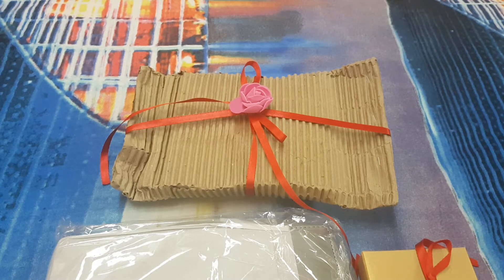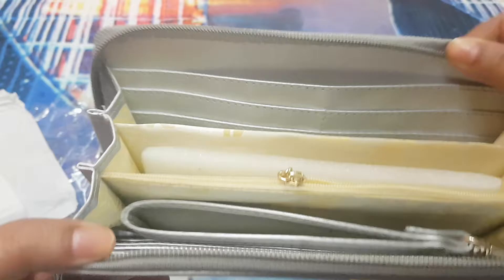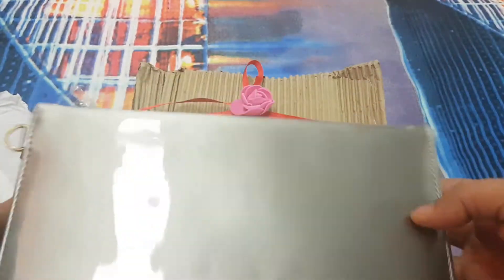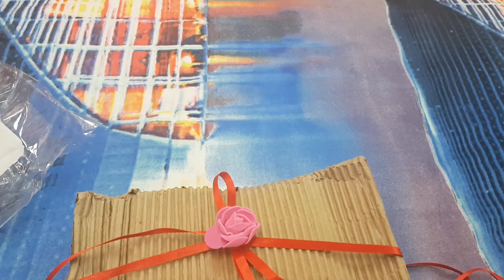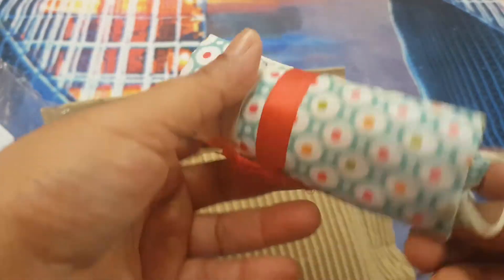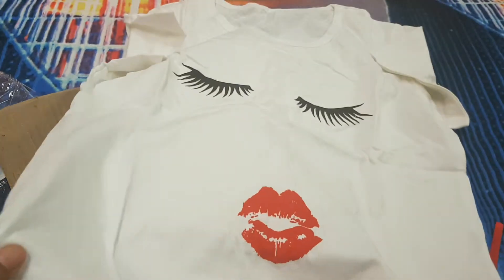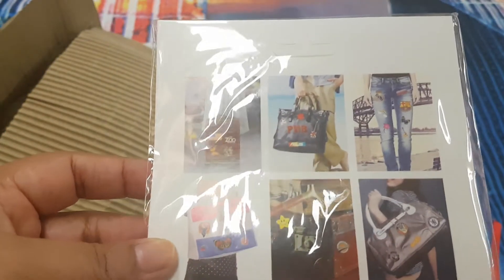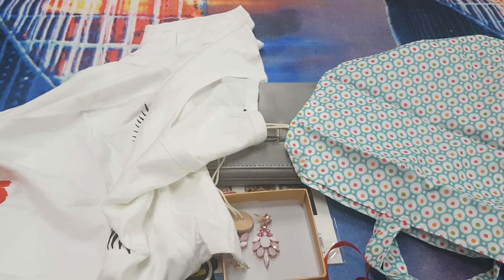Sugarbox haul/Anniversary Offer/Mini box free